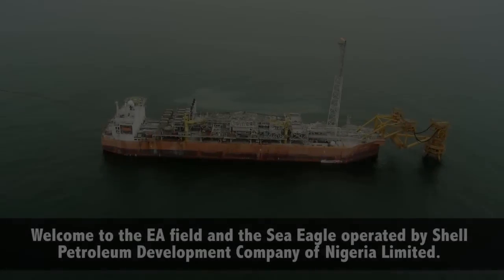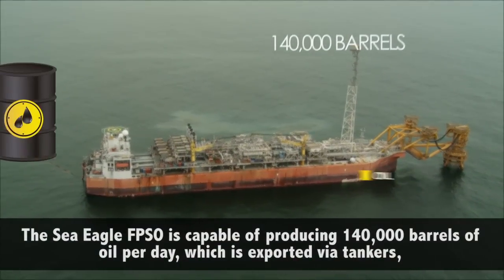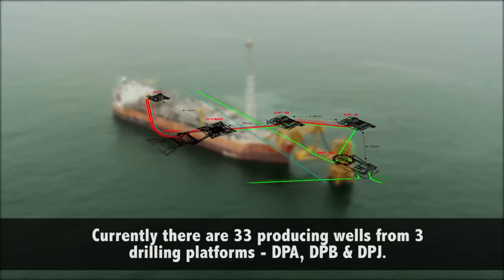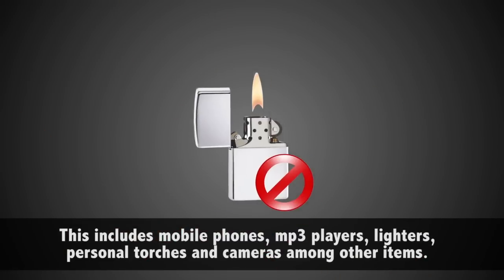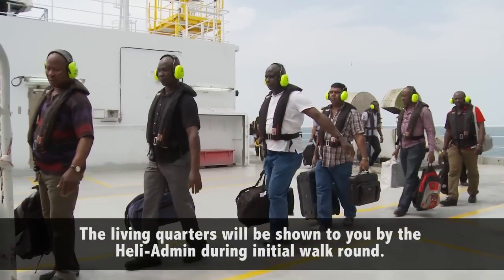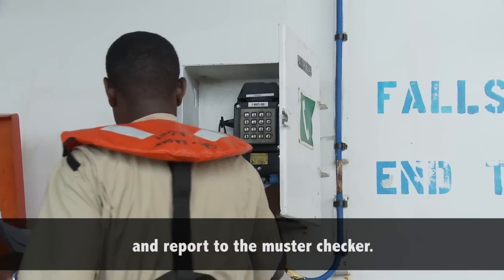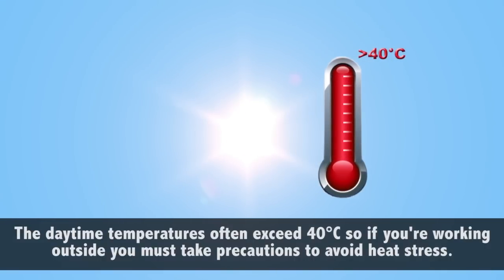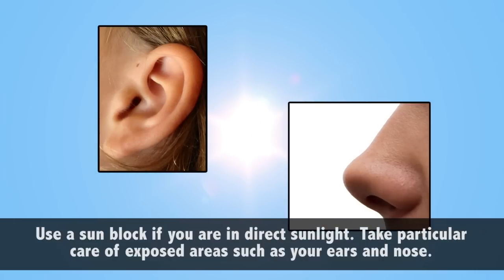Induction Video | "Sea Eagle" Offshore Oil Facility Nigeria | HardHat Media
This is a shortened version of an Induction Video for an FPSO Offshore West Africa.  Hardhat Media & Communications carried out the whole production, including complete script preparation, filming & editing.  Hardhat Media & Communications have long experience at technical and safety videos for oil/gas/mining on 6 continents, and will be pleased to help design and produce your next Induction, Safety, Environmental or Project Progress video.